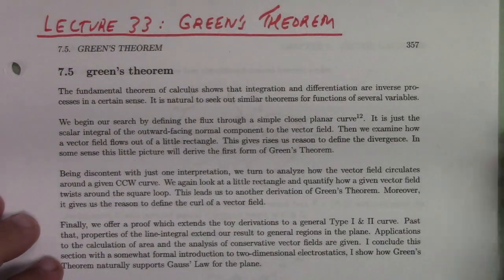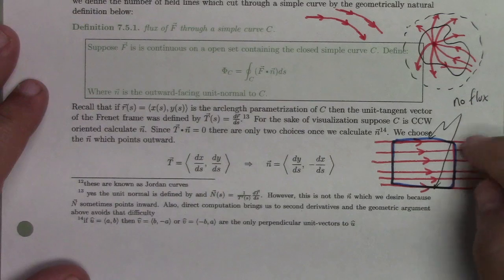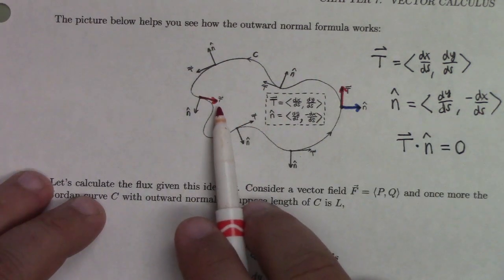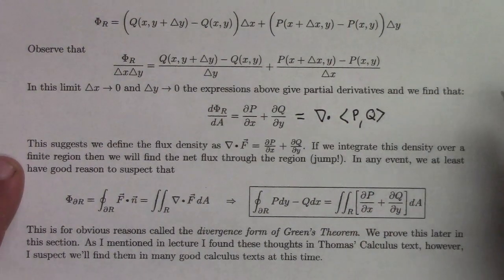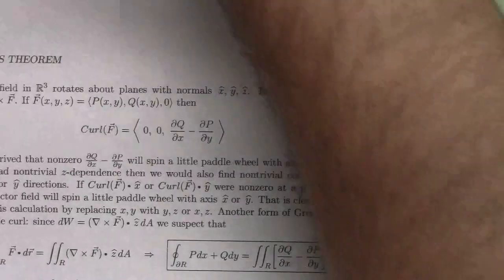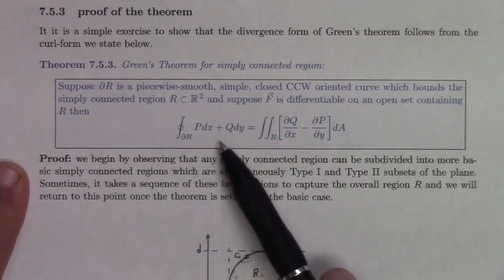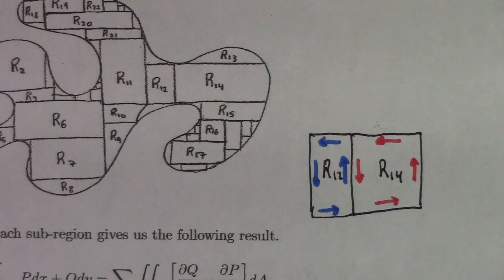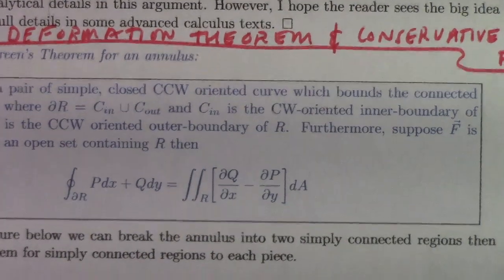Lecture 33: Green's Theorem, motivation and proofs